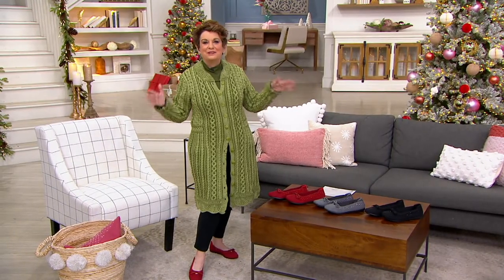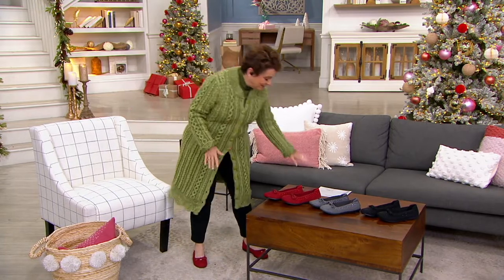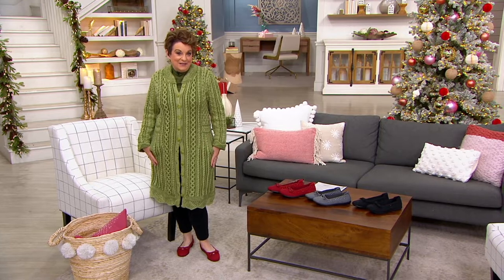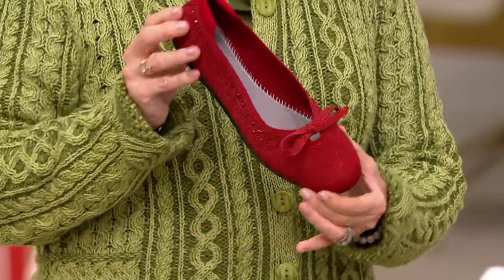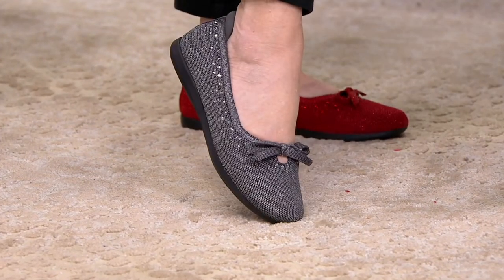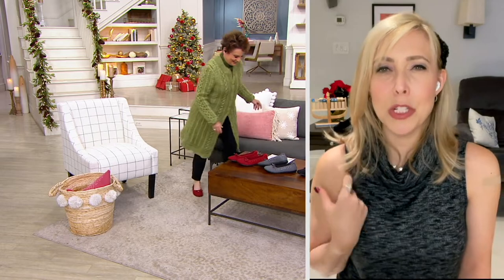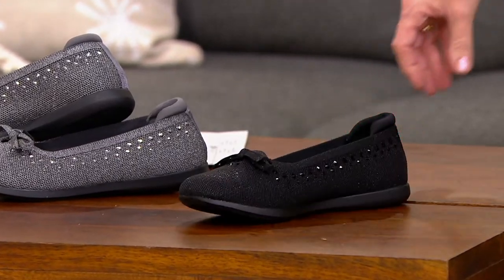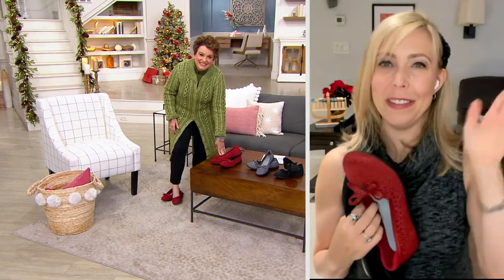CLOUDSTEPPERS by Clarks Embellished Knit Flats - CarlyHope Jewel on QVC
CLOUDSTEPPERS by Clarks Embellished Knit Flats - CarlyHope Jewel

These knit flats are made to shine with rhinestone embellishments and a sweet bow detail. From Clarks Footwear.